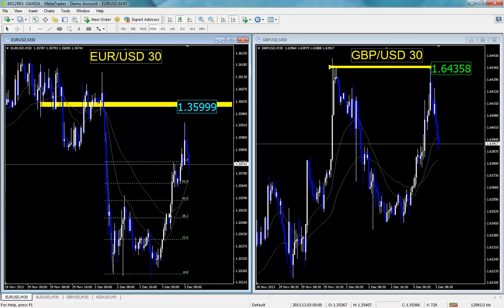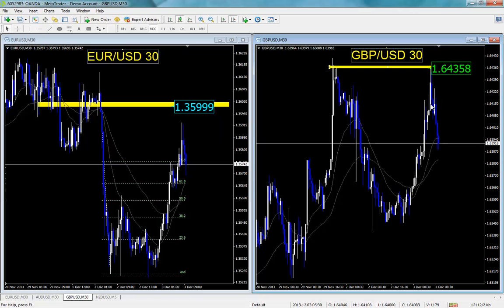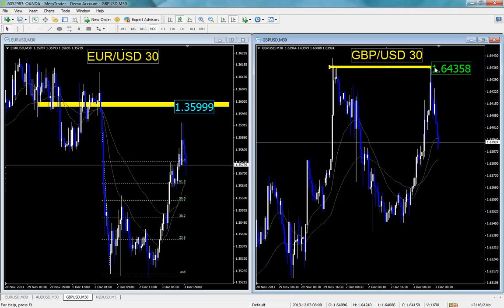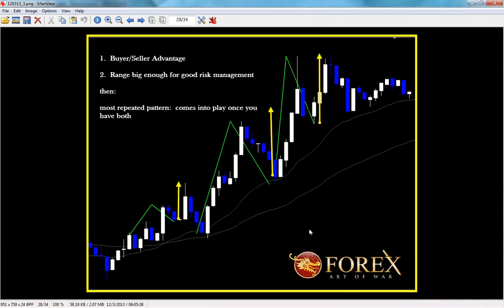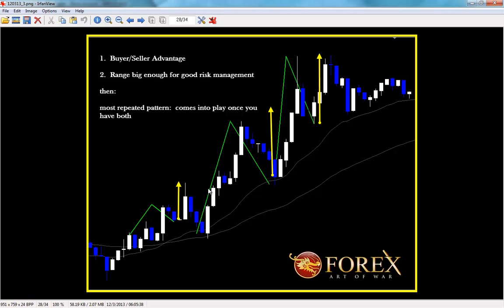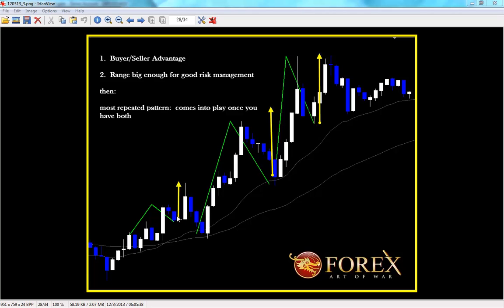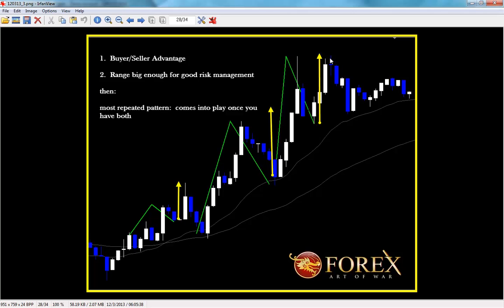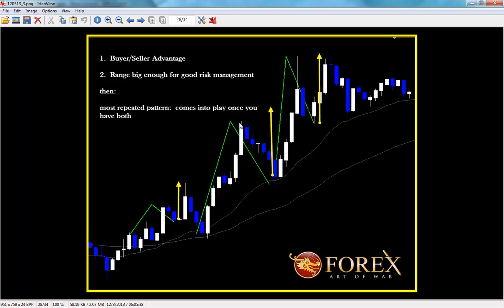Live Tuesday Session 120313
- On Tuesdays I broadcast my private trading room.  In this session I discuss the most repeated pattern in Forex Trading.  ~Vance Williams